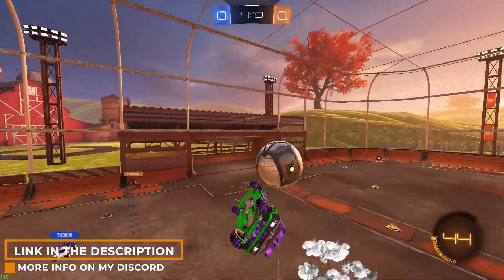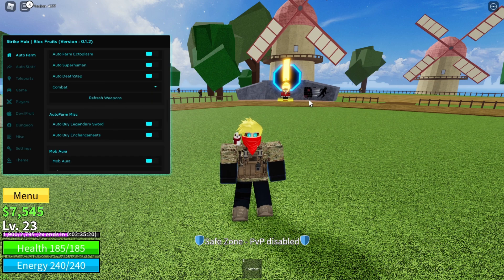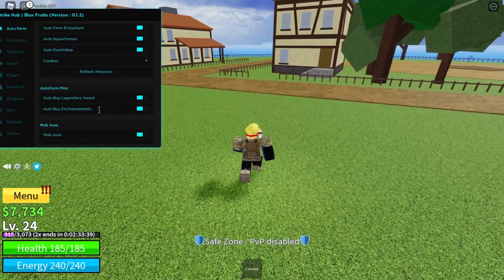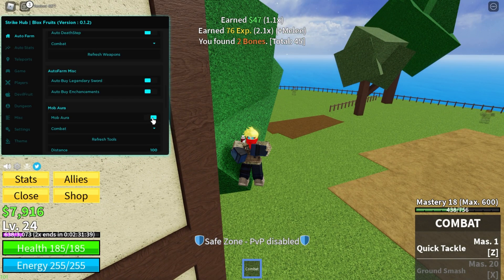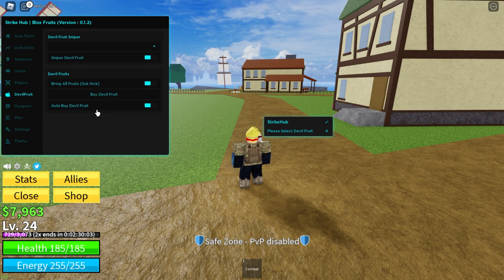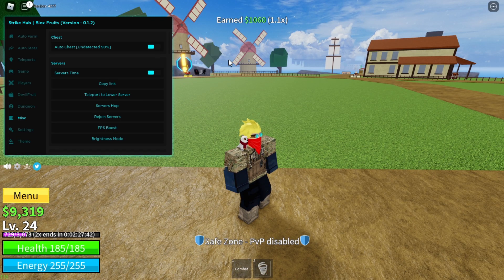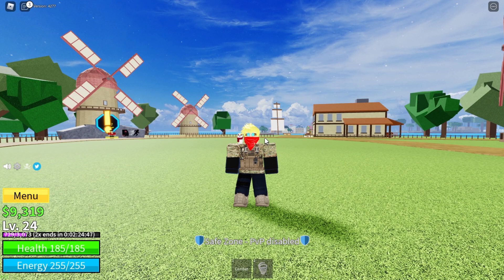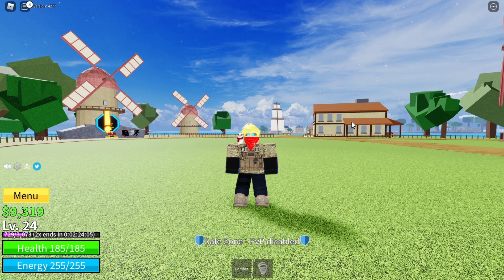💀 🏴‍☠️ Blox Fruits Script Hack GUI | Auto Farm | Chest Farm | Fruit Sniper | TP | *PASTEBIN*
**My Roblox group and hoodie:**

Yo, today I'll show you an OP script for Blox Fruits. It's a small script with a small GUI, but it's really useful and powerful. There are a lot of options like fruit sniper, auto farm, teleport, and much more!

-Code

▬▬▬▬▬▬▬▬▬ [  Roblox Scripter  ] ▬▬▬▬▬▬▬▬▬

Thanks to RobloxScripter.com for the script, check them out!

▬▬▬▬▬▬▬▬▬ [  Script Link  ] ▬▬▬▬▬▬▬▬▬

*I'm using LINKVERSITE to get money to do giveaways FOR YOU GUYS! With the money I get from this, I'll buy Discord Nitro, Synapse X Keys, gift cards and I'll give them away to you in the Discord server that I'm working on. Also, I'll use the money as prize rewards for events. For example, "Last to Leave VC wins $50" or something like that.*

The first link leads to a pastebin where you have to click the link that's there to unlock the actual link.

▬▬▬▬▬▬▬▬▬ [  Executors  ] ▬▬▬▬▬▬▬▬▬

▬▬▬▬▬▬▬▬▬ [  Timestamps  ] ▬▬▬▬▬▬▬▬▬

0:00 - Event Info
0:40 - Script Showcase
11:44 - Event Info Reminder
12:41 - Outro

▬▬▬▬▬▬▬▬ [  Music  ] ▬▬▬▬▬▬▬▬▬

Video I used for the Outro (I just edited the video to make it look that way in my outro):

▬▬▬▬▬▬▬▬▬ [  Tags  ] ▬▬▬▬▬▬▬▬▬